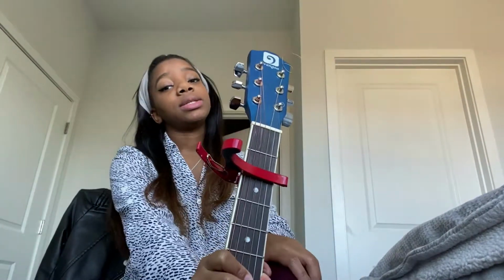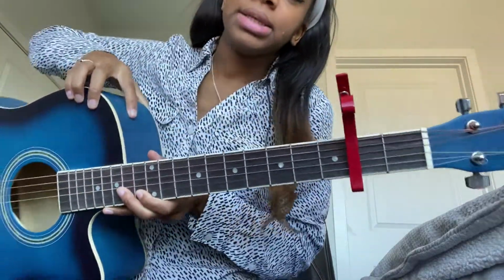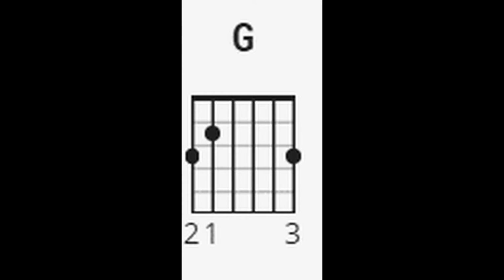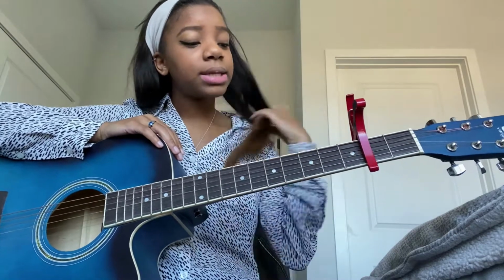Let me Show you